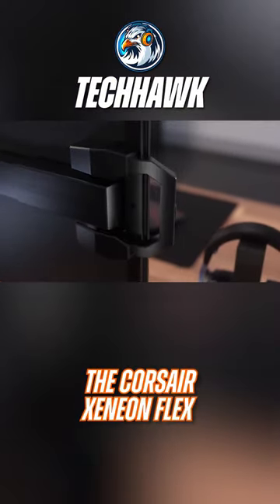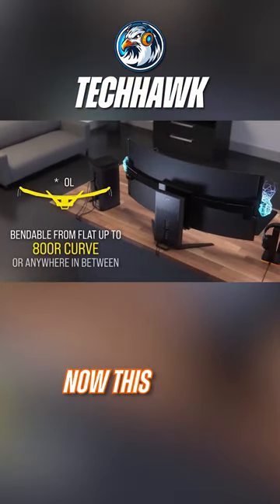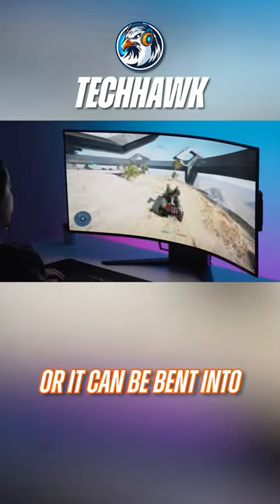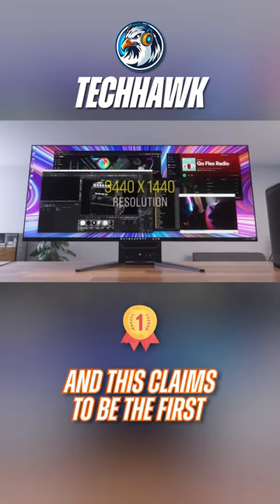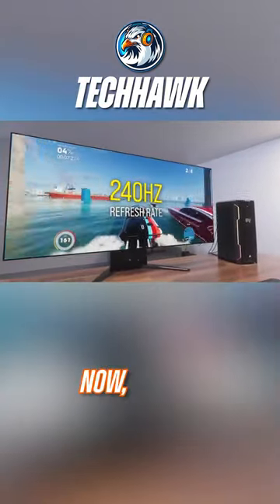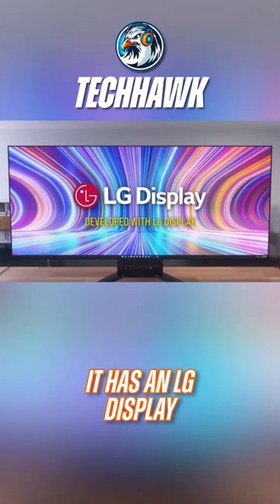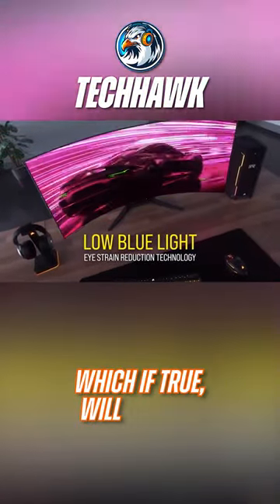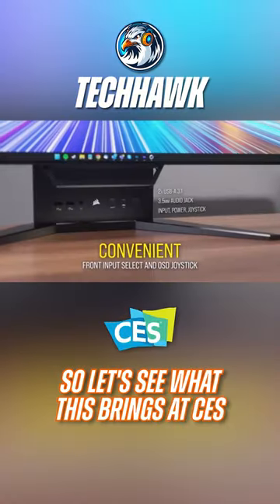World's 1st Bendable OLED Monitor!!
Introducing the world's first bendable OLED gaming monitor, the Corsair Xeneon Flex!

Up to 1000 nits of peak brightness and a 240hz refresh rate display... is this the new king of monitors??

TECHHAWK'S SETUP

📸 Sony A7IV Hybrid Mirrorless Camera with F3.5 Kit Lens

🎙 Deity VO-7U USB Podcast Mic

🎧 Corsair HS80 RGB Wireless Gaming Headset

⌨️ Corsair K100 AIR Wireless RGB Mechanical Gaming Keyboard

🖱 Corsair Ironclaw Wireless Gaming Mouse

💻LG UltraGear 34inch GN850 160Hz WQHD Monitor

🔈Logitech Z200 PC Speakers

      12th Gen Intel i9 Processor
      32GB DDR5 RAM
      NVIDIA RTX 3080Ti
      1TB NVMe M.2 SSD